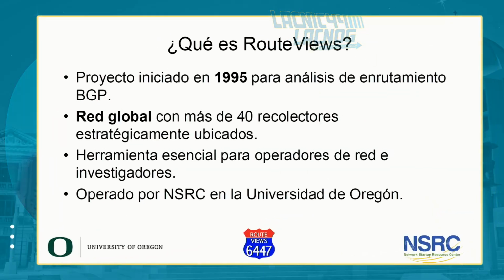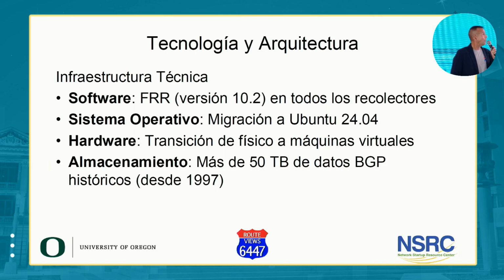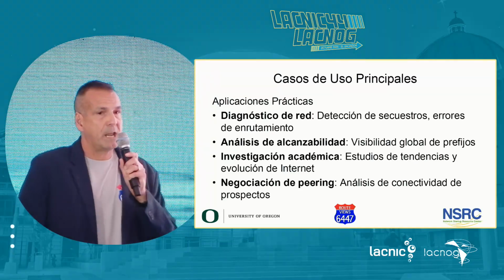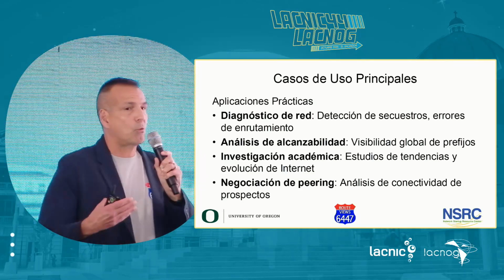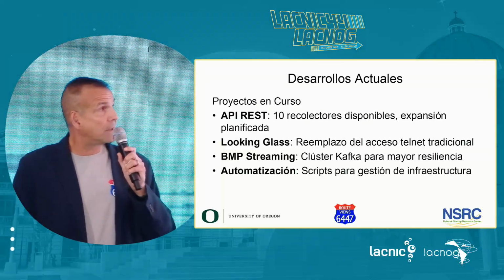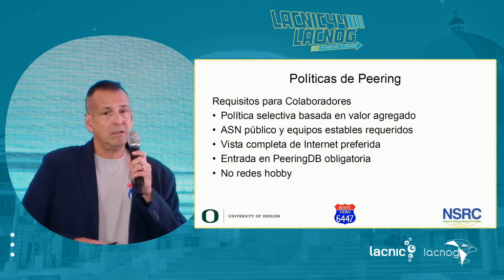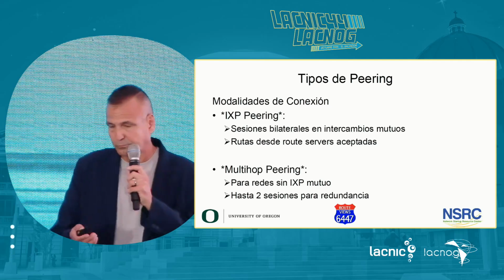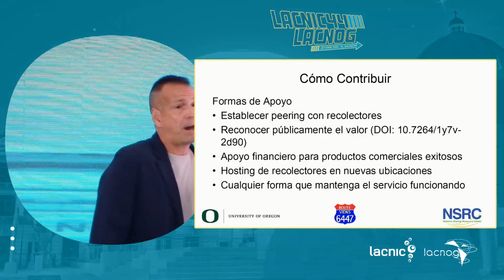RouteViews: Current Status and Best Practices in Global BGP Observability